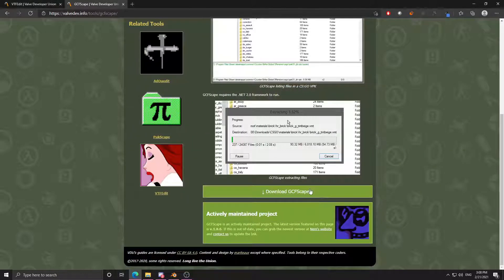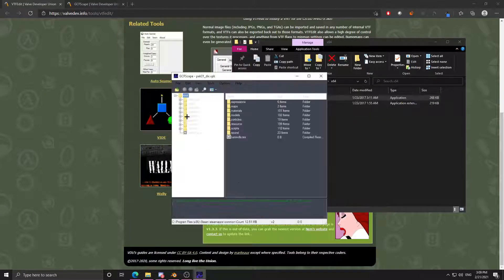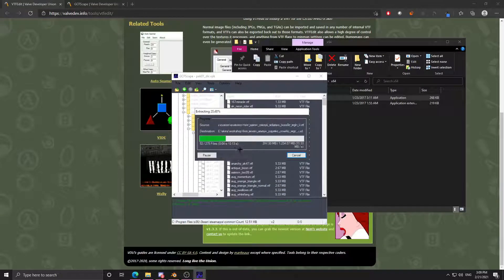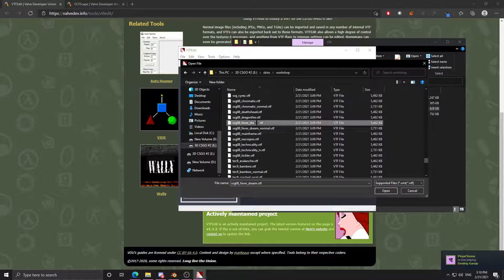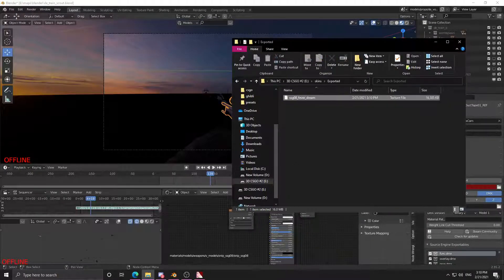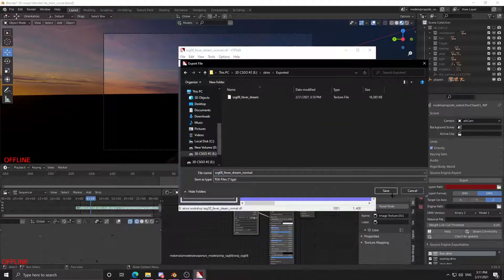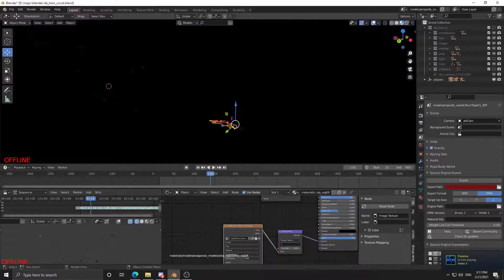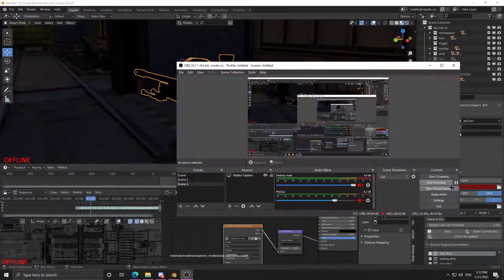importing csgo skins into blender (with normal maps)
hope you enjoyed the sniffly asmr video